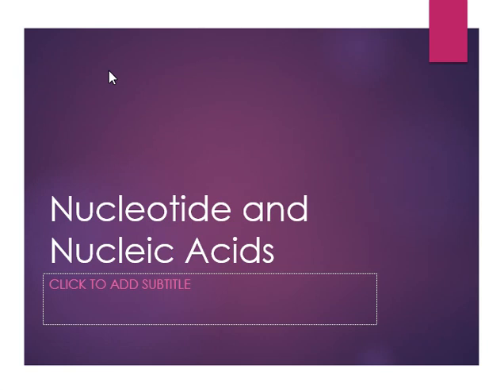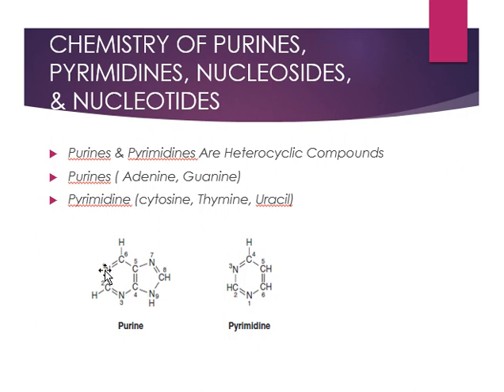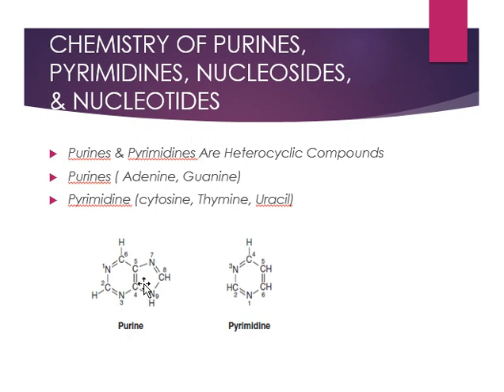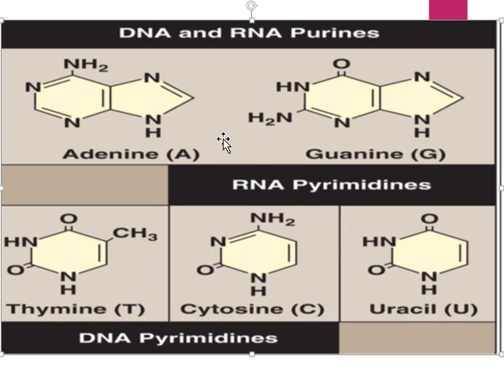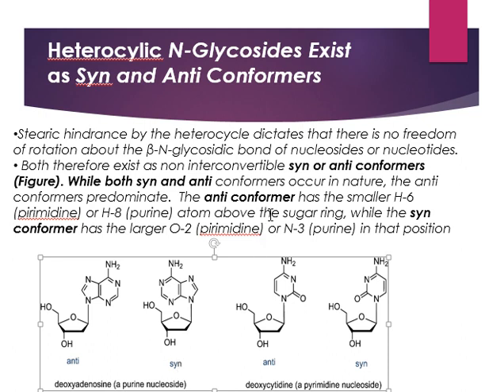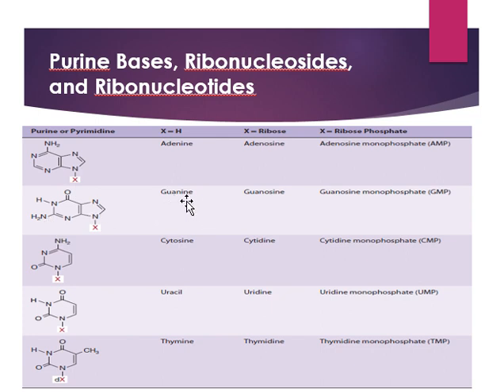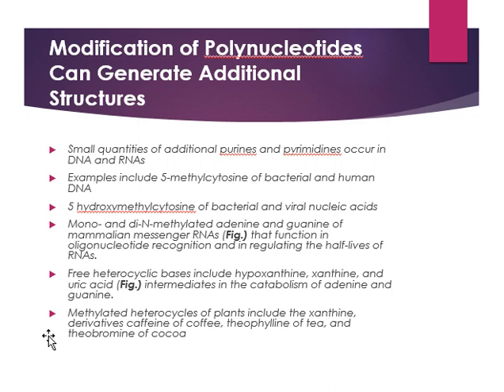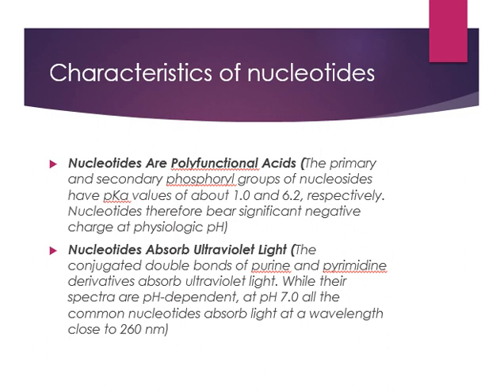Nucleotide Nulceic Acid Lec 1. By (Dr. Qamar Yasmeen for 1st Year MBBS)